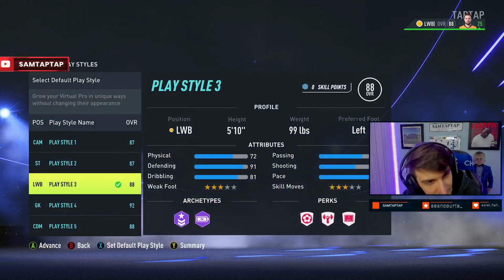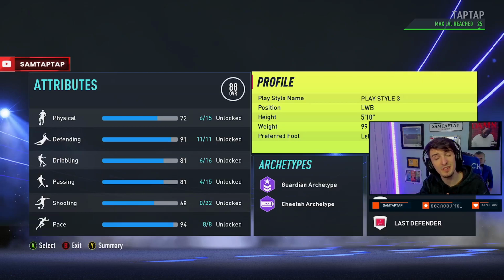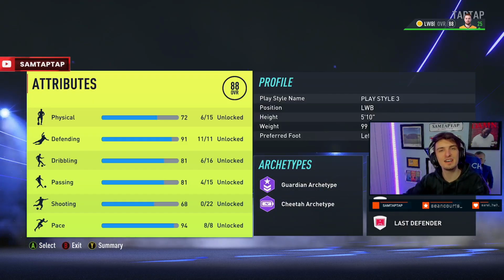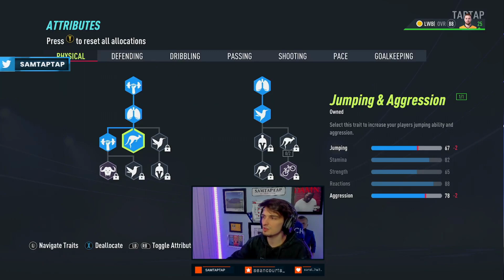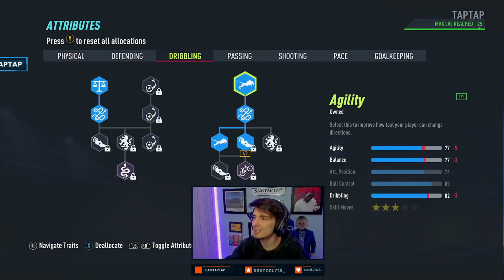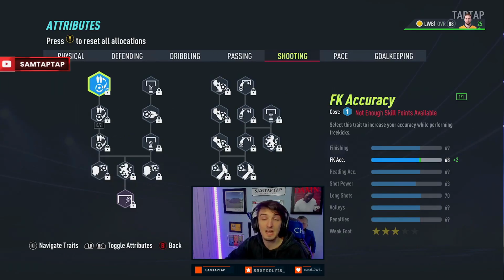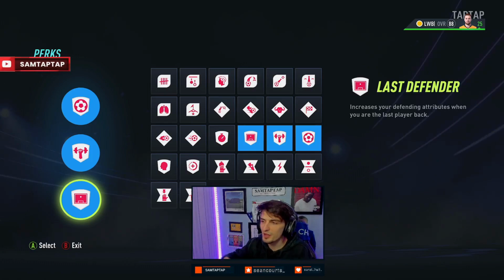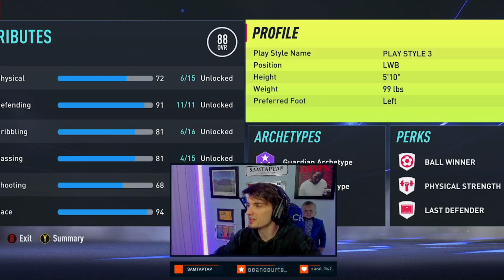*BEST* Defensive Build & Traits Pro Clubs FIFA 22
Gameplay was taken straight from my livestream on Twitch, where I play Pro Clubs everyday! Links below to find it.

Sam